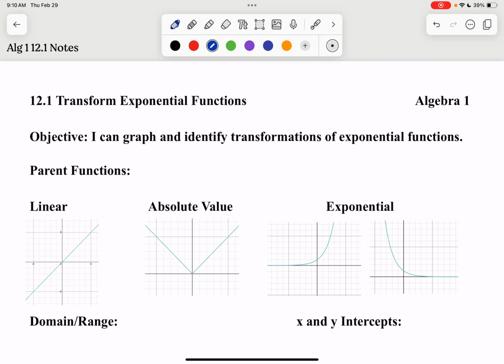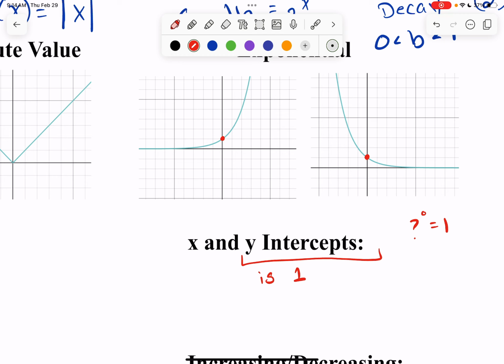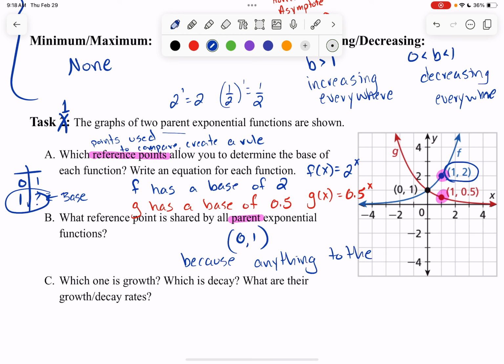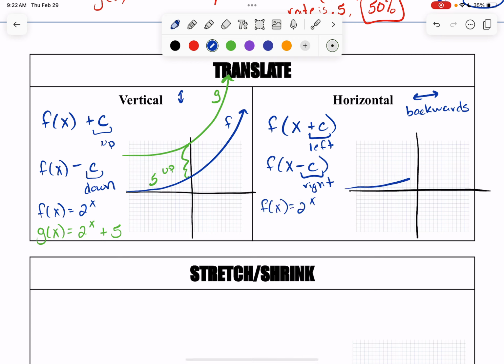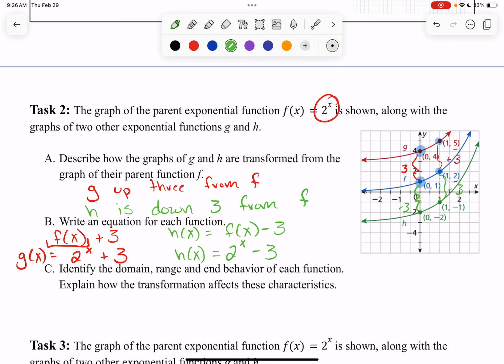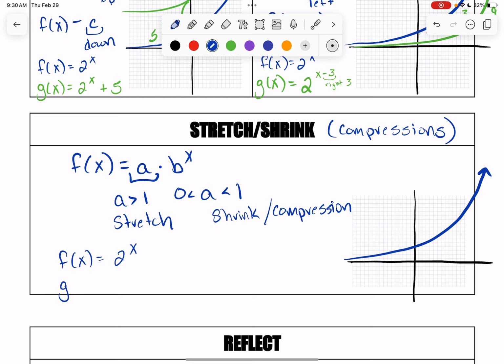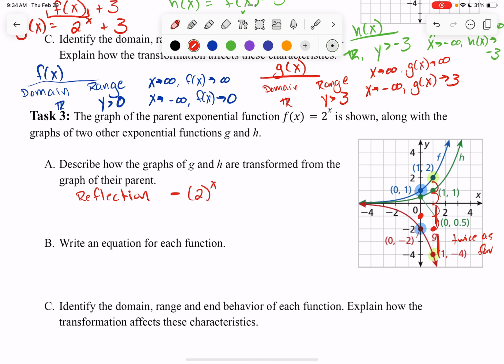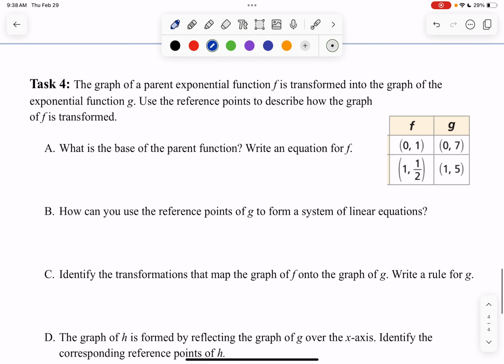Alg 1 12.1 Part 1 Transform Exponential Functions